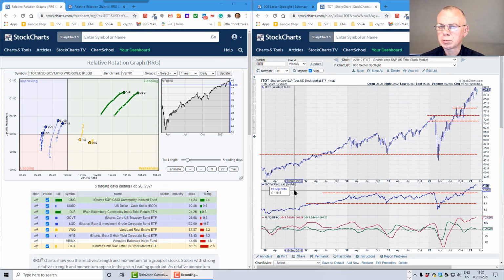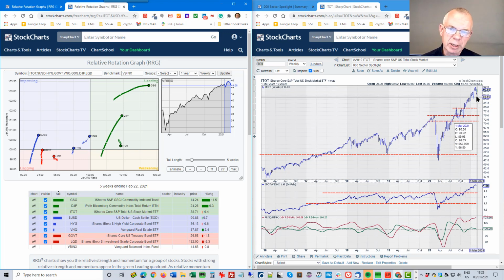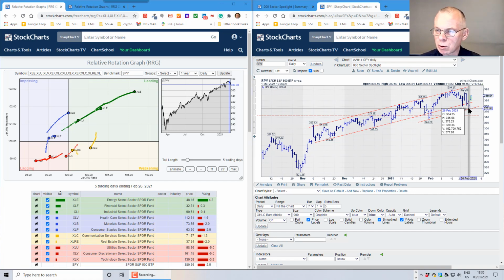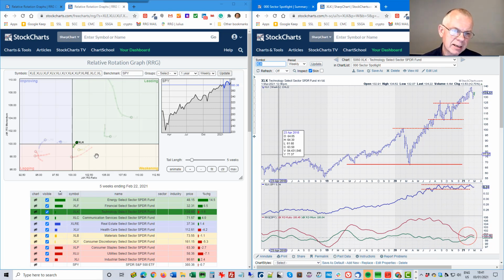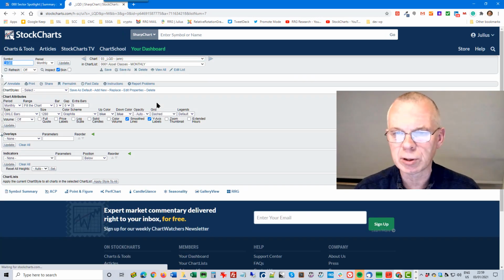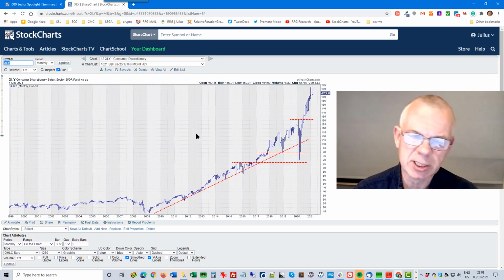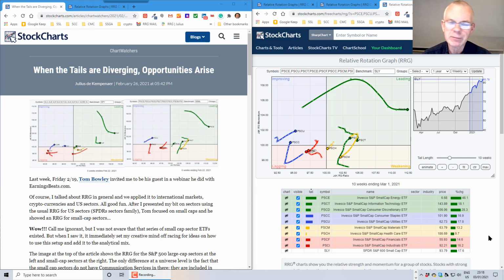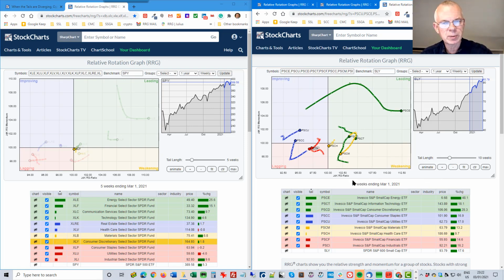Small Caps Secret Message | Julius de Kempenaer | Sector Spotlight (03.02.21)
In "What happened last week" Julius goes over the rotations for asset classes and sectors as they were traced out last week. While talking about the short term rotations he brings in the weekly RRGs and charts to find matching and therefore more reliable trends.

After the break Julius examines long term trends on monthly charts for asset classes and sectors and picks out the most important ones.
In the last segment of the show, Julius introduces a new (to him) set of small-cap sector ETFs that lend themselves perfectly for display on a Relative Rotation Graph. They even seem to be sending a secret message for one particular sector.

0:00 Intro
1:54 Last Week
15:10 Break
15:45 February Monthly Charts